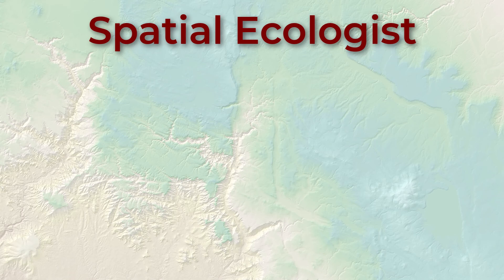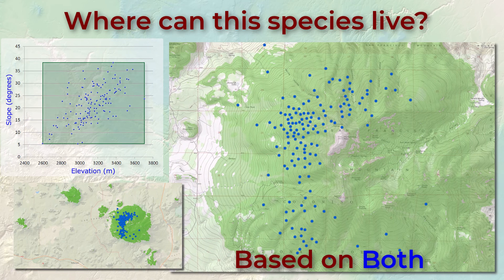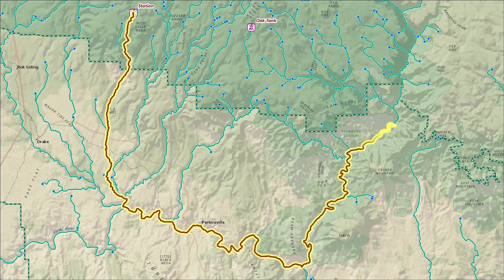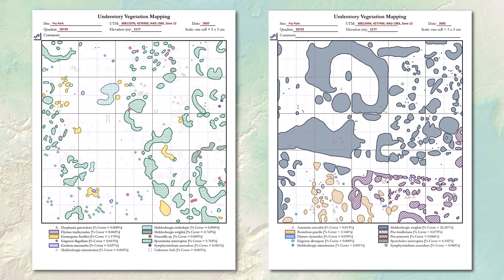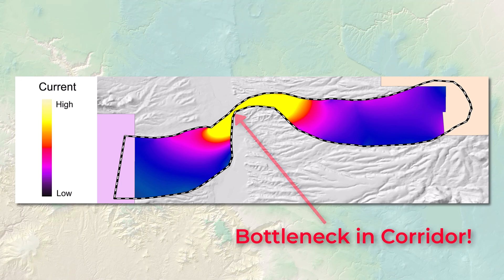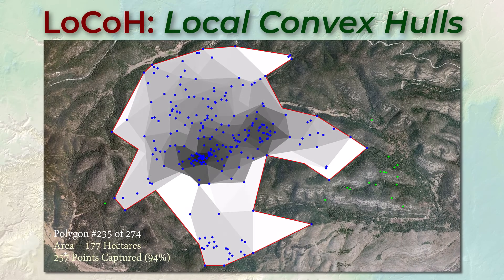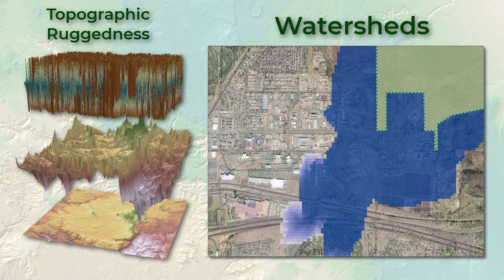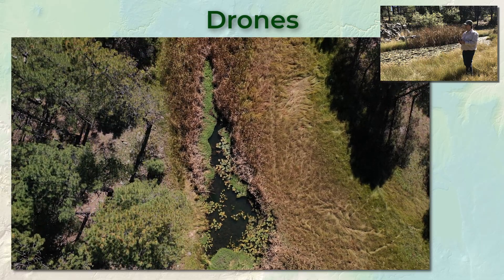What can you do with a Forestry degree? Be a Spatial Ecologist!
Going to college is a big step to take, and choosing what to study may be even bigger.  It's hard to know what you want to do with your life when you're just starting out!  With this video I'd like to introduce you to one career path you can take if you get a Forestry degree.  I graduated with my Forestry degree from Northern Arizona University many years ago and ever since have had a wonderful time as a Spatial Ecologist. Here I'll show you some of the things I love about my job.  If you choose Forestry as your profession, then I hope to see you in class someday!